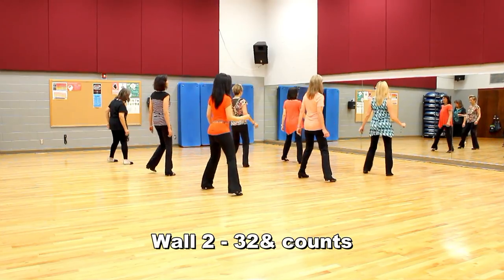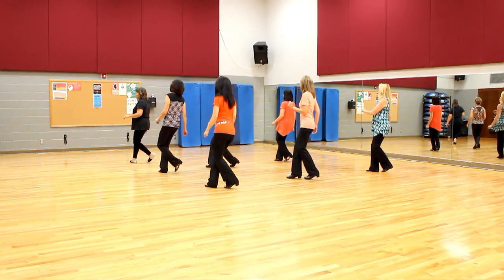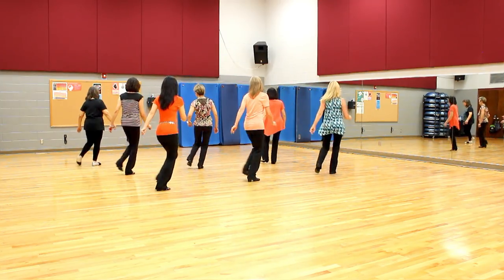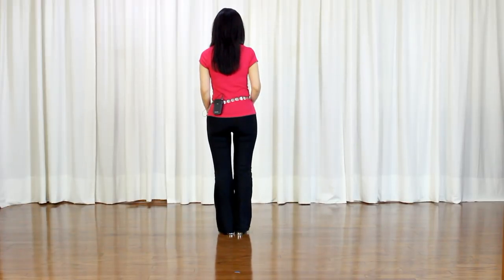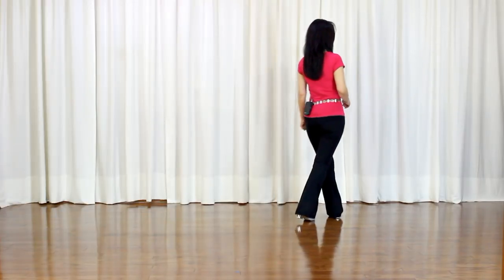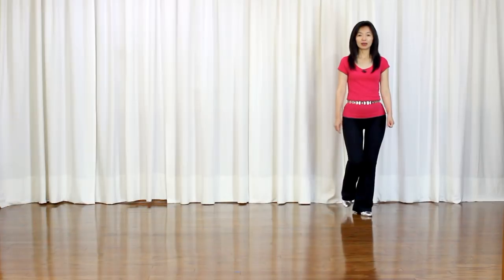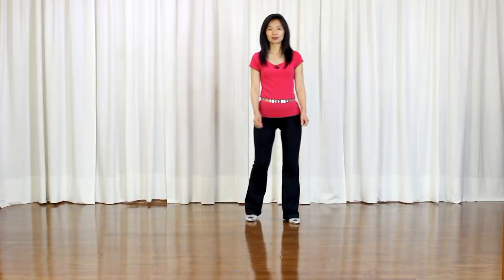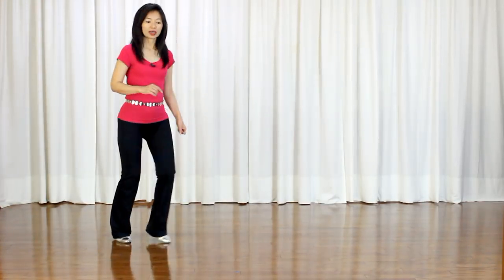Straight To You - Line Dance (Dance & Teach in English & 中文)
Choreographed by: Vikki Morris (May 2017)
36 count - 2 wall - Improver level line dance